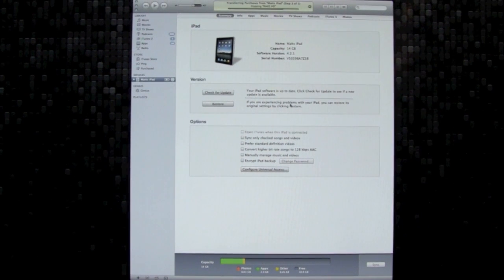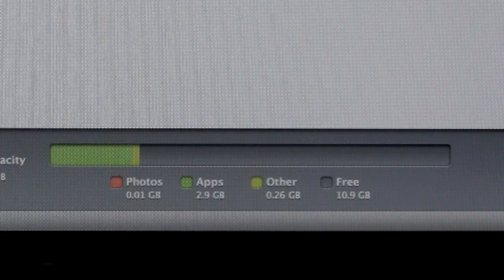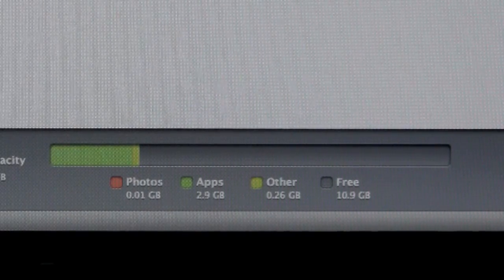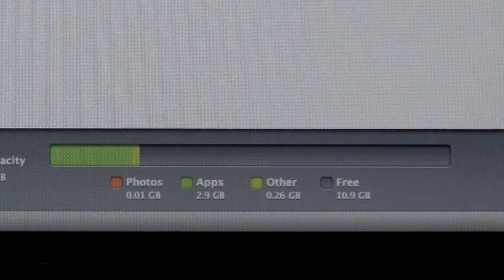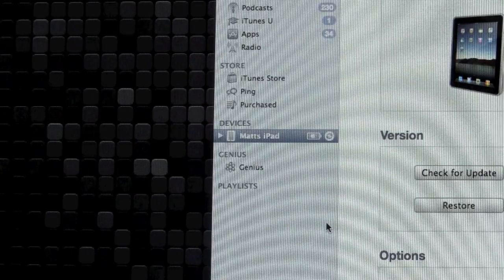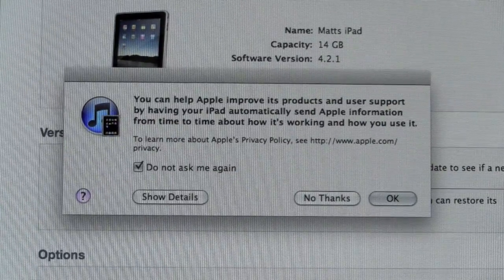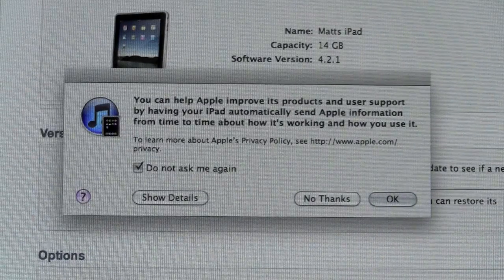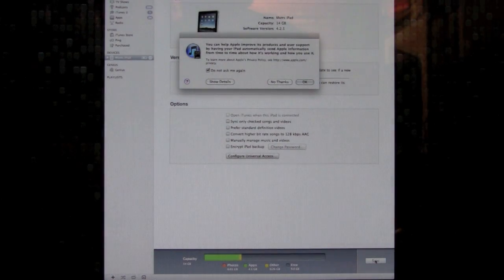How increase storage space on you iDevice (no jailbreaking required)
Hey guys in this video i will show you how to decrease the amount of other space when syncing with itunes so you can have more room for fun stuff like apps and music..etc...